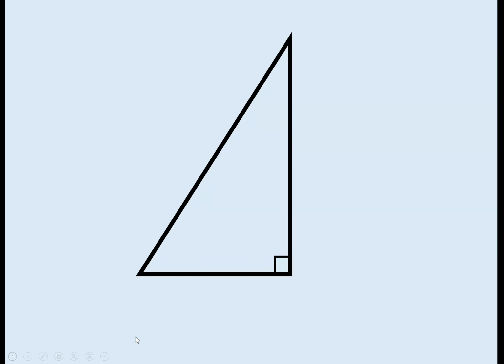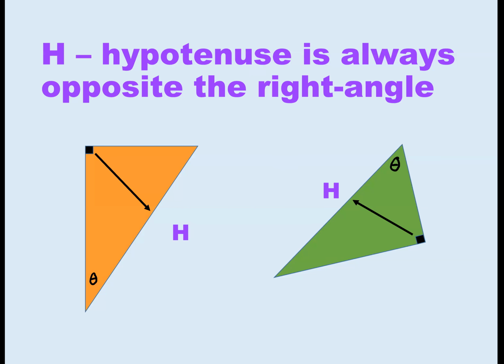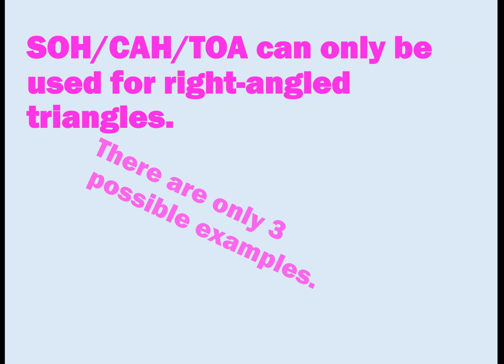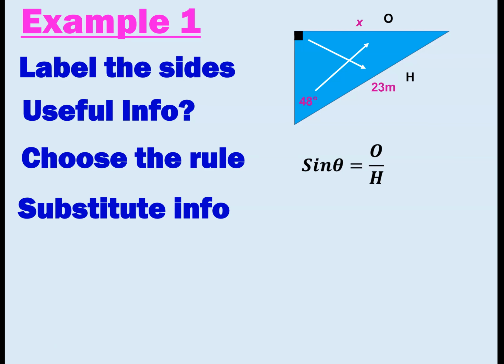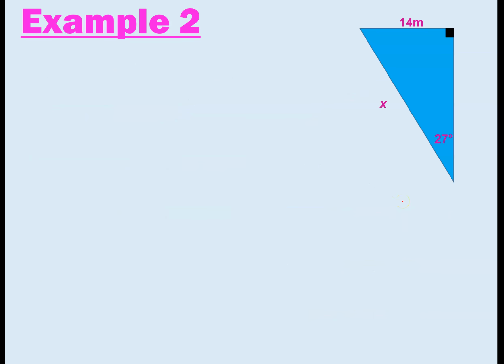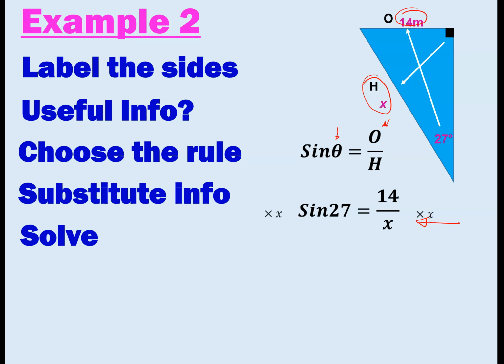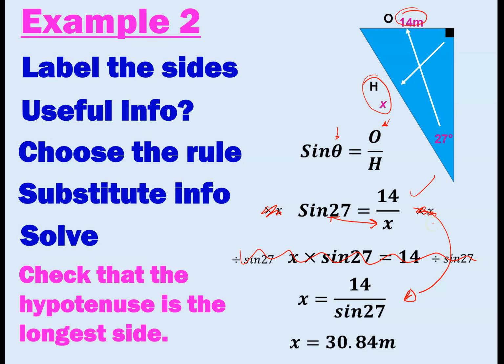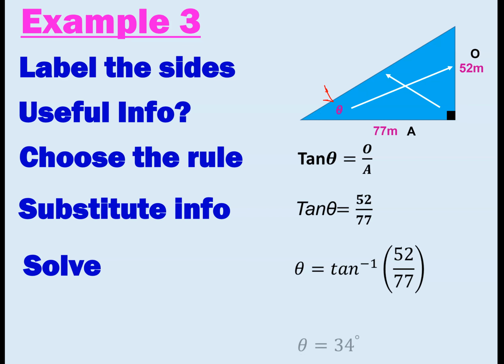Right Trig rules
Help with Ex 1E Q 5-9, 14, 15 & 16